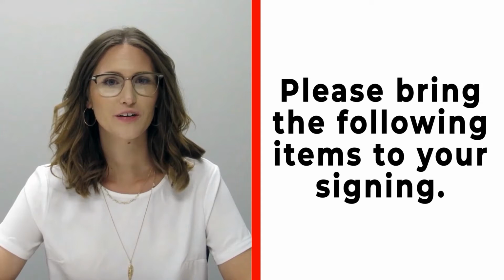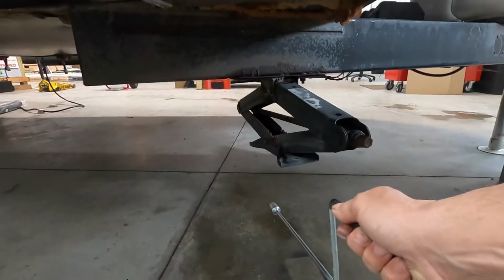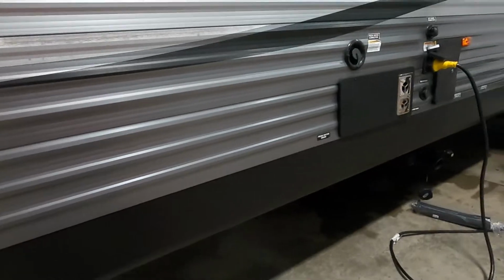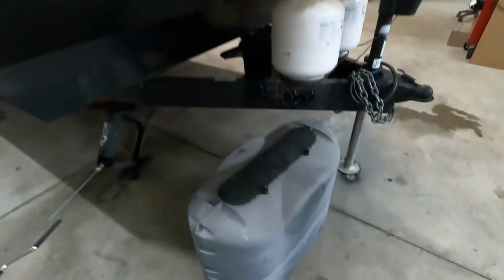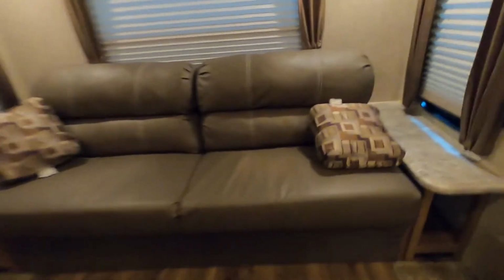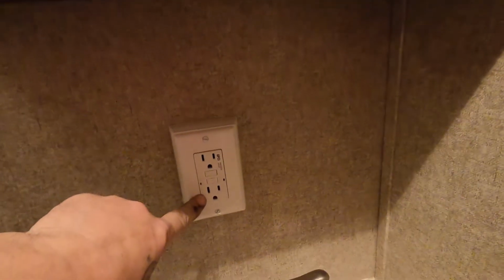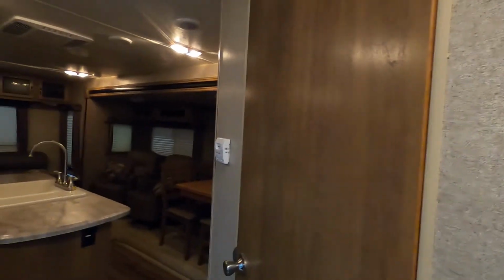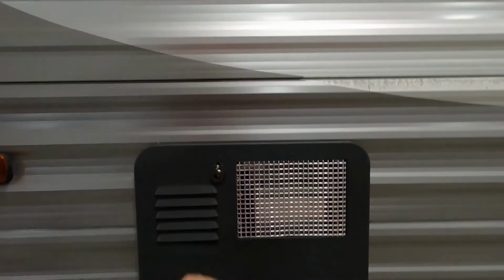2016 Coachman Catalina 293RLDS Orientation